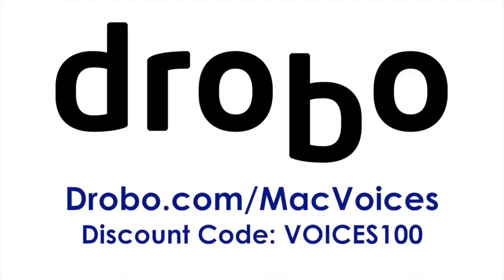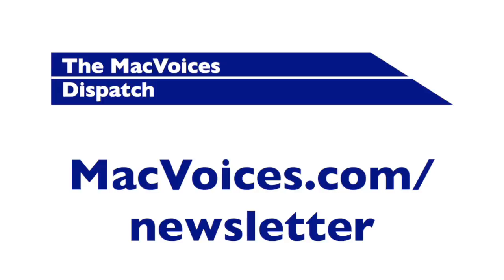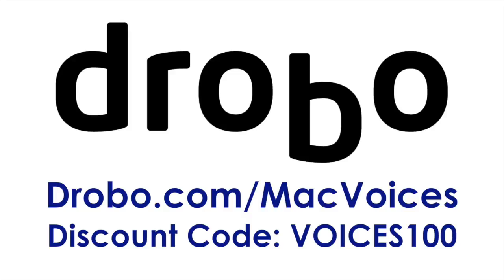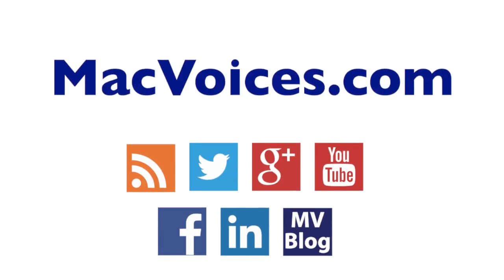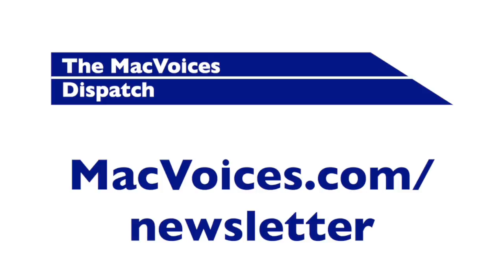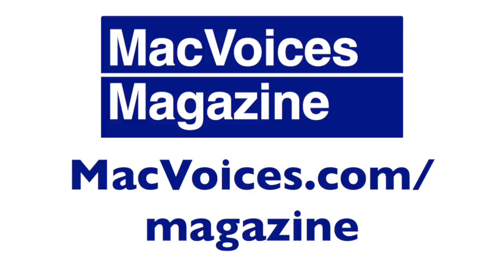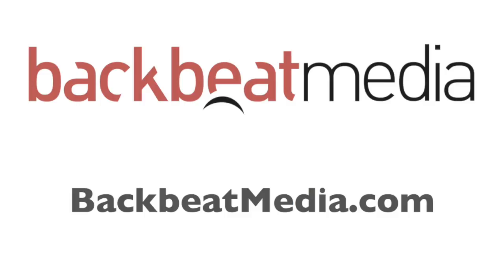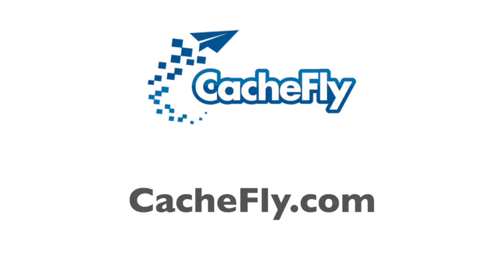MacVoices #15196: Joe Kissell's New Book Helps You Troubleshoot Your Mac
Joe Kissell is back to talk about his latest Joe On Tech book, Troubleshooting Your Mac: A Joe on Tech Guide. He tells us why he wrote this book, and how it can help you learn to think like an Apple technician. From fixing common problems to new capabilities in El Capitan, Joe walks us through some of the ways that you can bring your Mac back when things go wrong.

Guests:

Joe Kissell is the author of over two dozen Take Control ebooks, as well as a host of print books. He is a senior editor for TidBITS, and a Senior Contributor to Macworld. Keep up with him if you can on his personal blog, JoeKissell.com, and on Twitter.